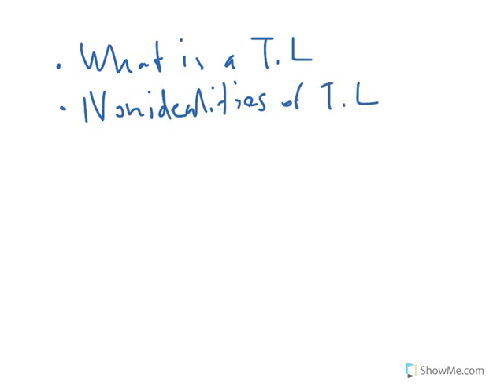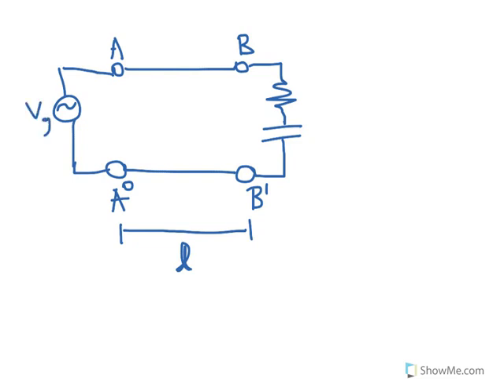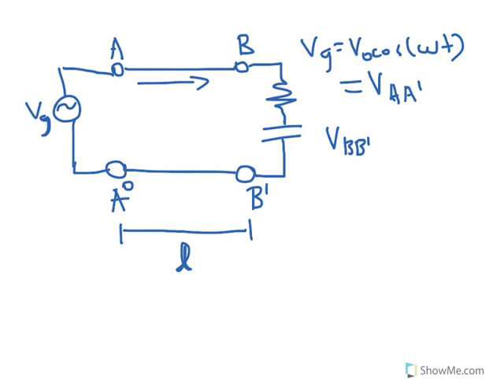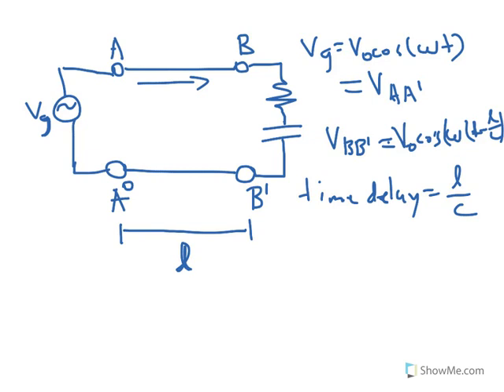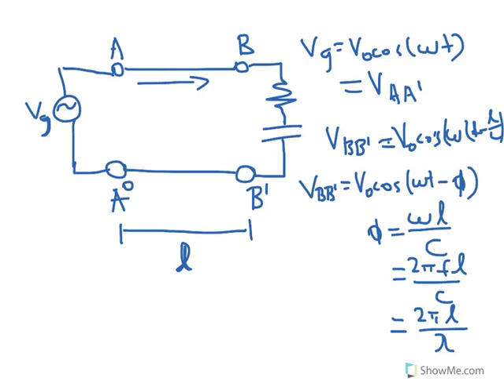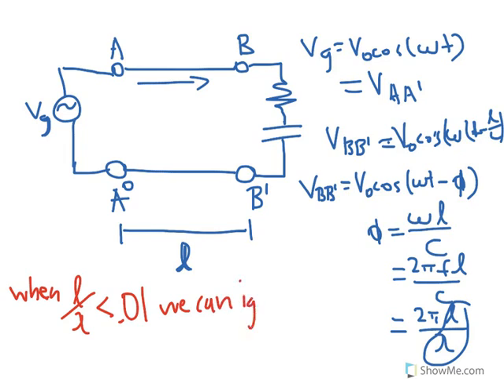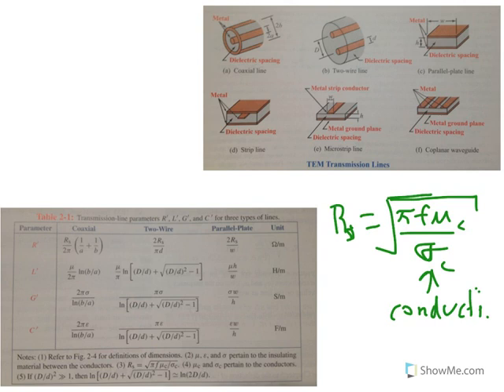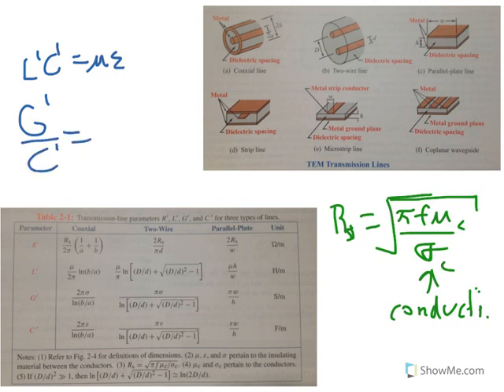Electromagnetics I - Transmission Lines and the Lumped Circuit Model